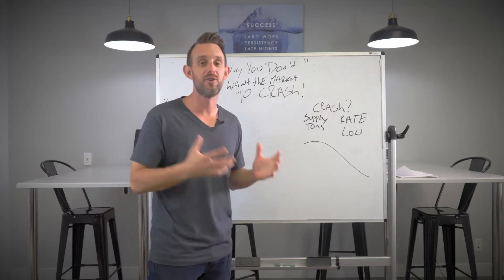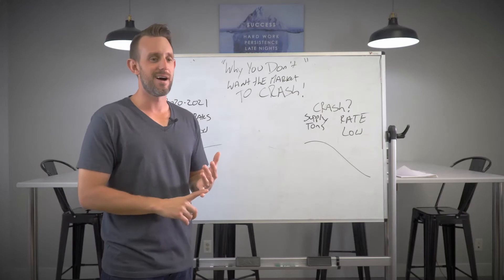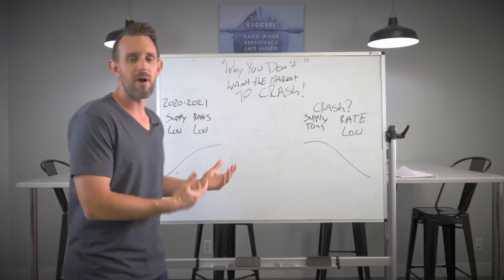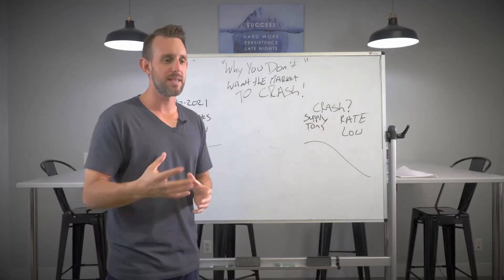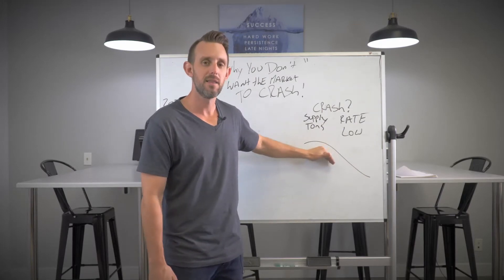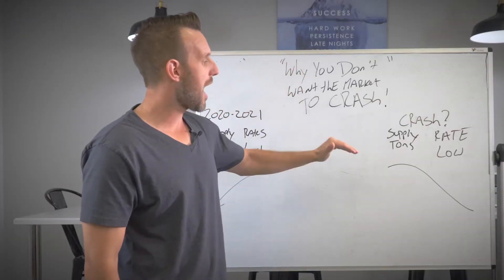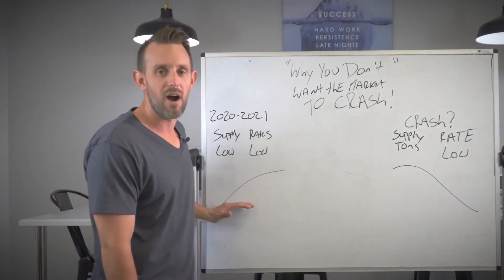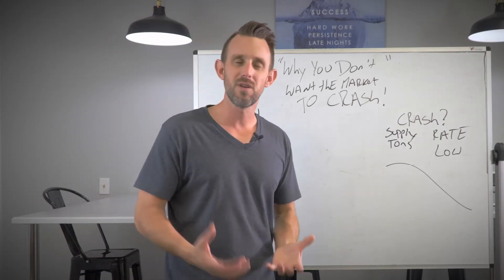Why Buyers Don't Want a Housing Crash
Everyone knows we are in a crazy seller's market right now. Housing is selling in one day $20,000 above the asking price, and buyers are out there right now wanting a housing crash so they can buy something. There are a few problems with that mindset. If the housing market crashes, you are still going to pay above what the house is worth. You'll be buying in a downward market. You might not have to pay the above asking price, but a few months after you buy, your house is going to be worthless. If you somehow plan it perfectly and buy right at the bottom of the real estate market, and pricing starts going back up, you still might not get a house. At that point, investors will then jump back into the market and start buying up houses. I hope we see in 2021 more housing hitting the market.

My name is Adam Schwarz, I'm a top real estate agent in southern California and one of the things we do on my channel is to keep you most up to date on anything that affects the real estate market.

Camera Gear Sony a6500

Audio Equipment
Zoom H6
Audio-Technica AT2020
Rode Wireless Go Mic
Rode VideoMicPro
Blue Yeticaster Professional Broadcast Bundle

I am not a CPA, attorney, insurance, contractor, lender, or financial advisor. The content in these videos shall not be construed as tax, legal, insurance, construction, engineering, health & safety, electrical, financial advice, or other and may be outdated or inaccurate; it is your responsibility to verify all information yourself. -- DO NOT make buying or selling decisions based on Adam's videos. If you need advice, please contact a qualified CPA, attorney, insurance agent, contractor/electrician/engineer/etc. financial advisor, or the appropriate professional for the subject you would like help with. Linked items may create a financial benefit for Adam Schwarz. Any use of other media is by fair-use or license only.